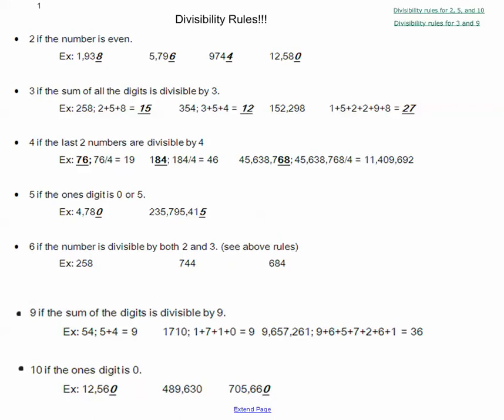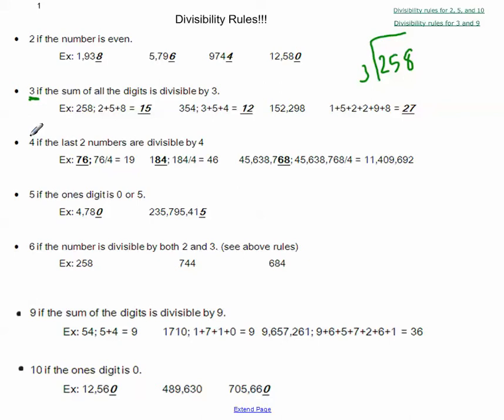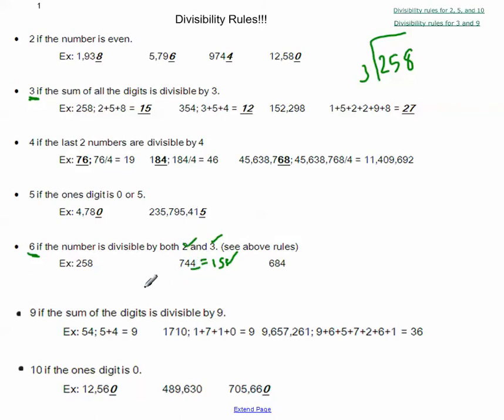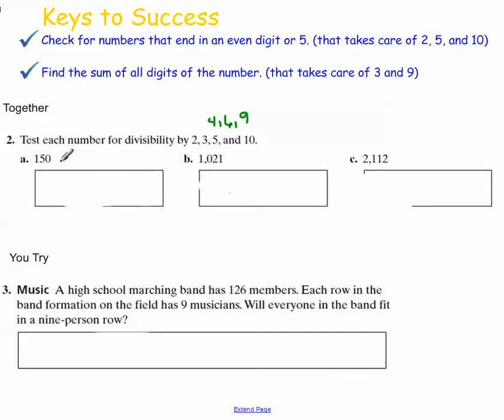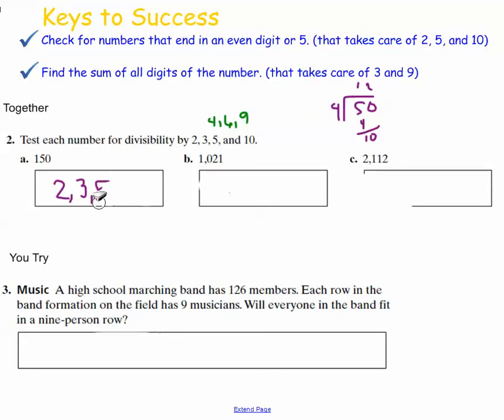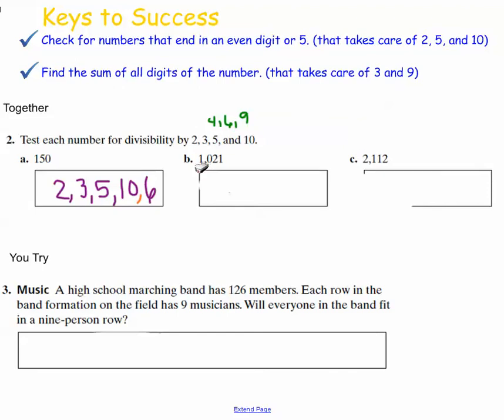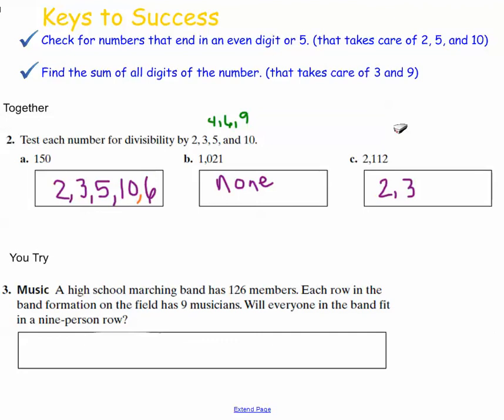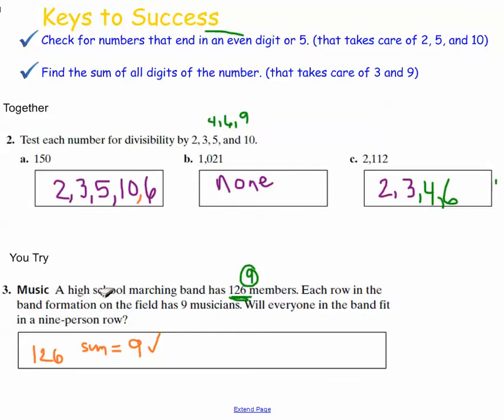Divisibility Rules 2, 3, 4, 5, 6, 9, 10